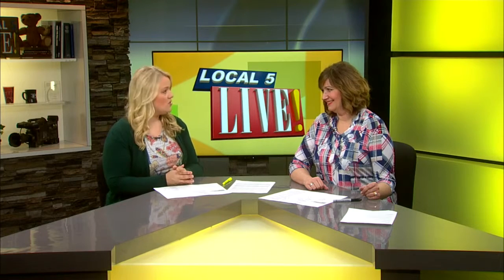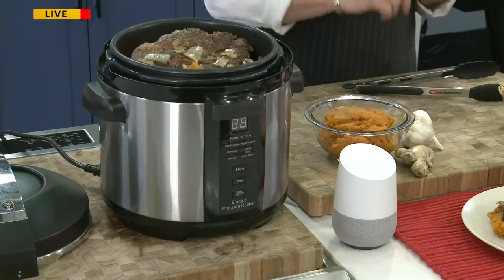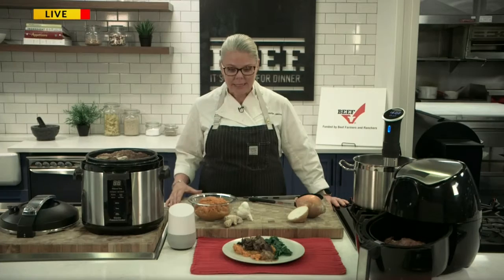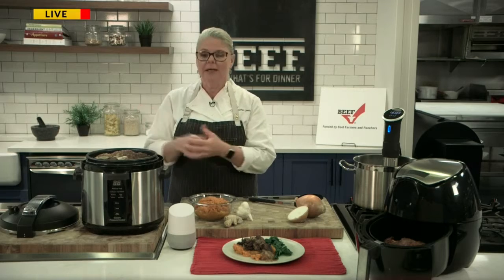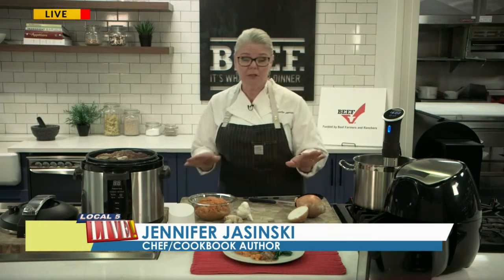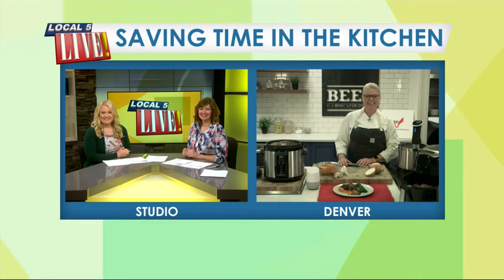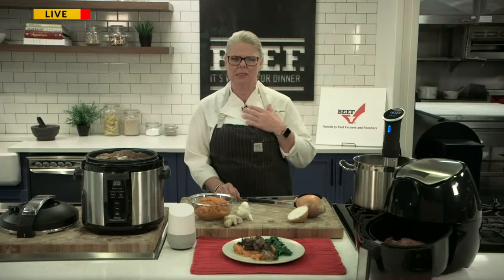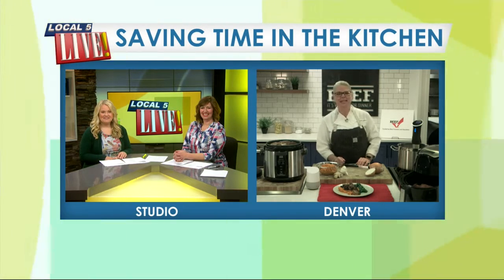Chef Jennifer Jasinski